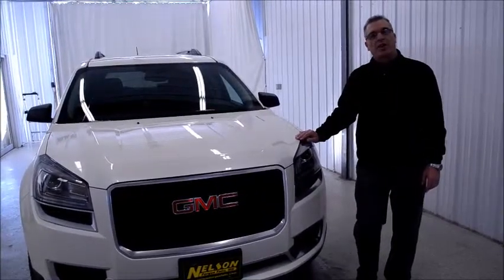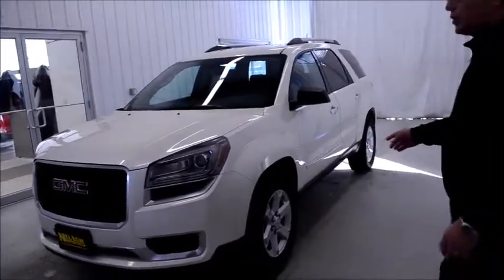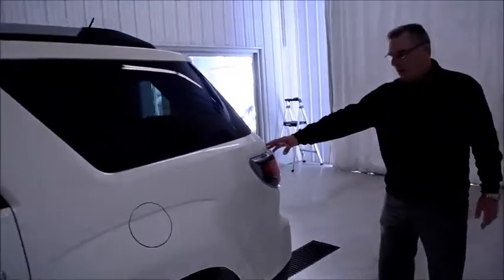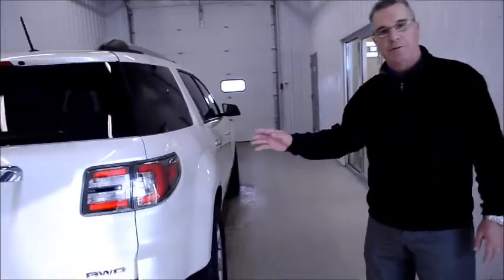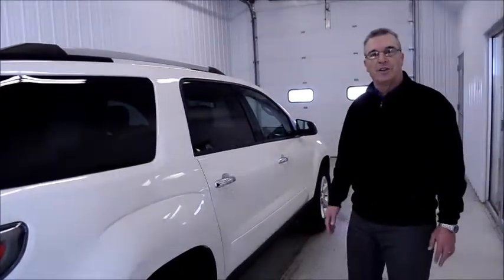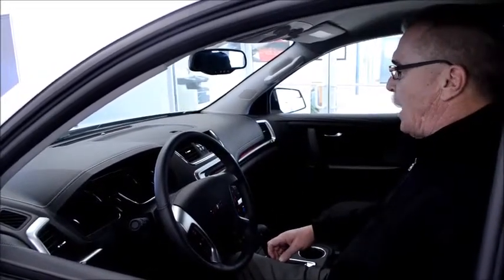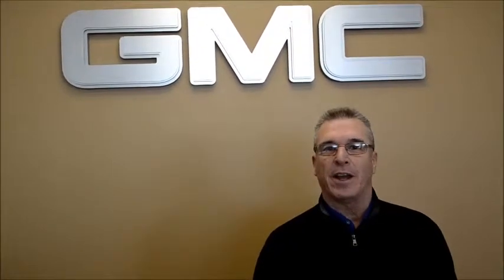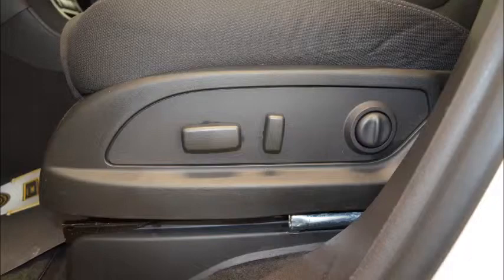2014 GMC Acadia at Nelson Auto Center in Fergus Falls, MN tour by Brian Beck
Brian Beck, Sales Consultant gives a walk-around tour of the new 2014 GMC Acadia and explains the new features and technology.